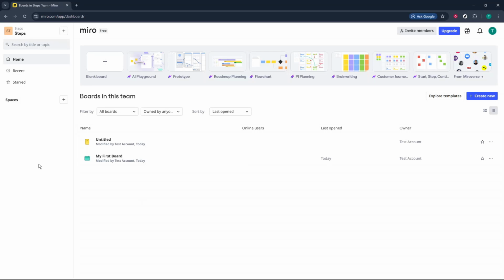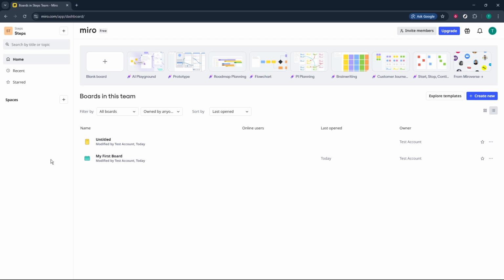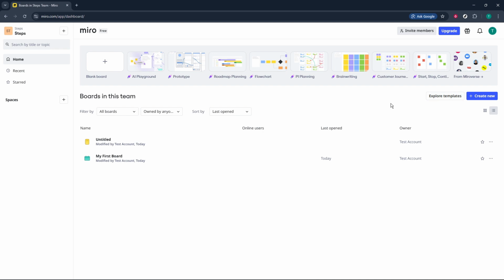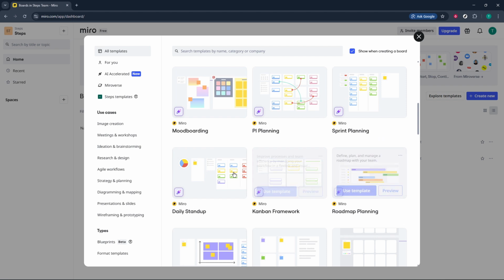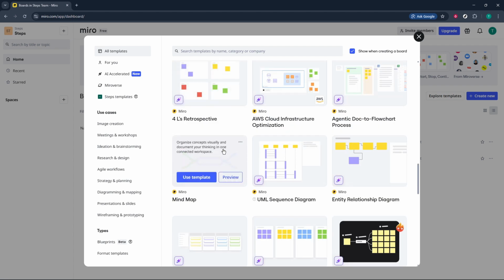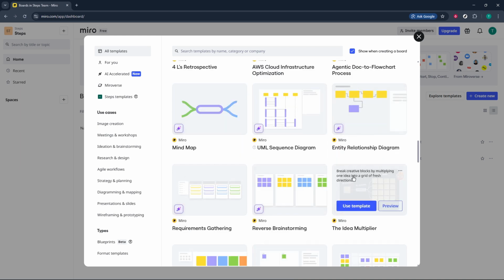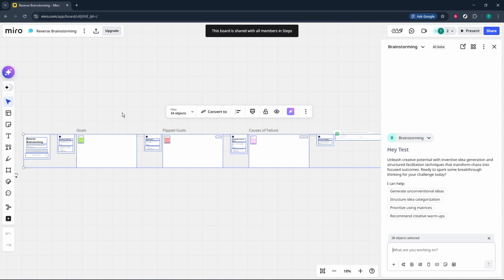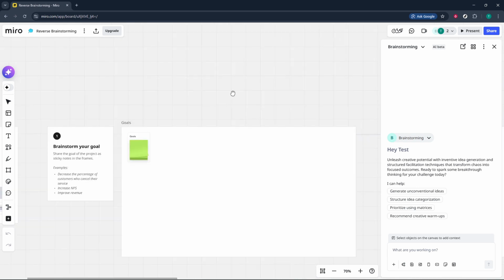How To Use Miro Templates (Quick Guide)